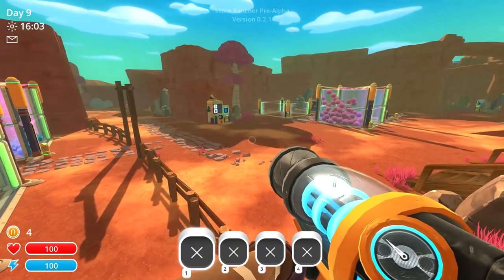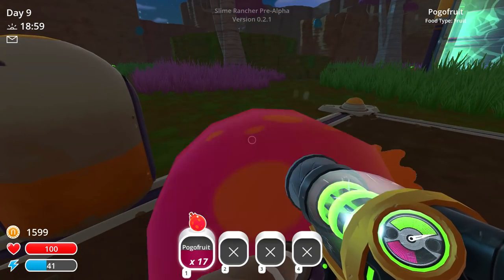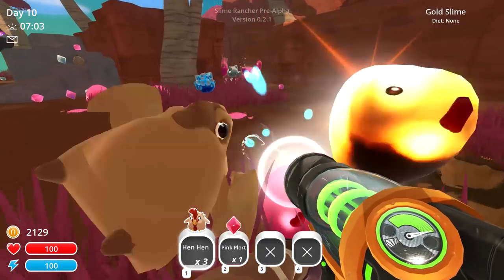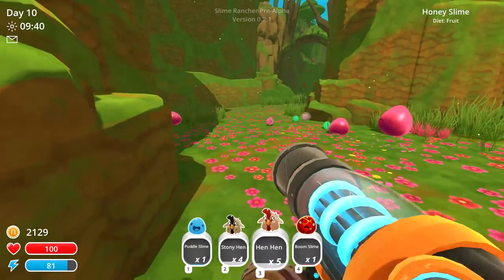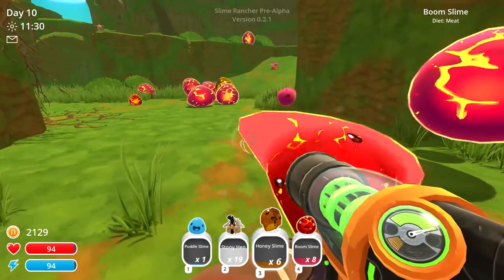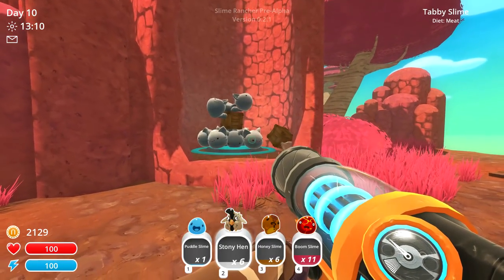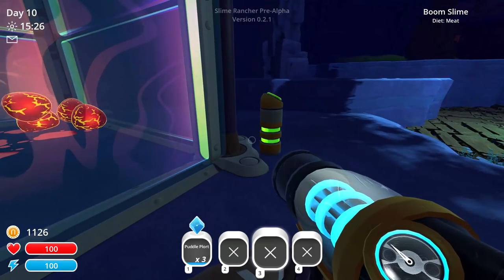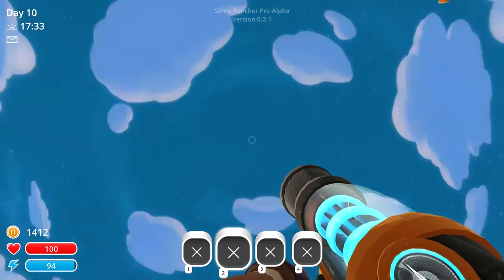Slime Rancher Gameplay - #10 - More Slimes! - Let's Play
Welcome to my Slime Rancher Let's Play! Slime Rancher is the tale of Beatrix LeBeau, a plucky, young rancher who sets out for a life a thousand light years away from Earth on the 'Far, Far Range' where she tries her hand at making a living wrangling slimes. With a can-do attitude, plenty of grit, and her trusty vacpack, Beatrix attempts to stake a claim, amass a fortune, and avoid the continual peril that looms from the rolling, jiggling avalanche of slimes around every corner.

Slime Rancher Features:
-Use your vacpack to vac up and shoot out anything you see!

-Explore a big, wild world in style... jetpack style.

-Your very own ranch to call home and customize!

-Countless slimes everywhere. Maybe too many if we're being honest.

-Create new slime types using slime science and PROFIT!

-Push your slime science experiments too far and PERISH!